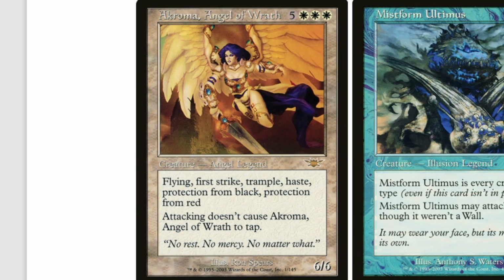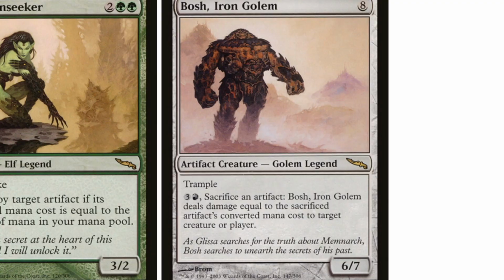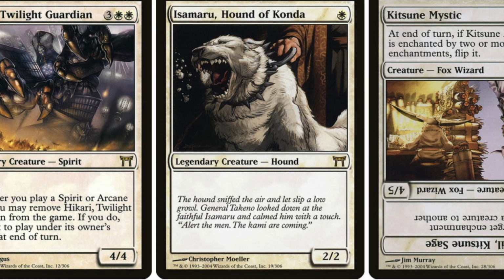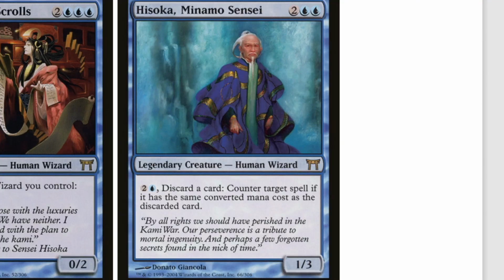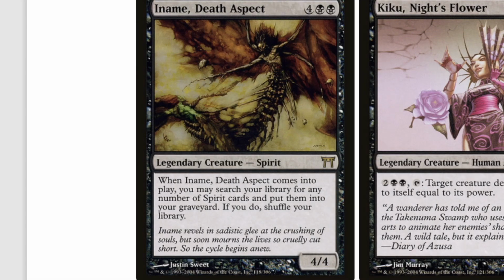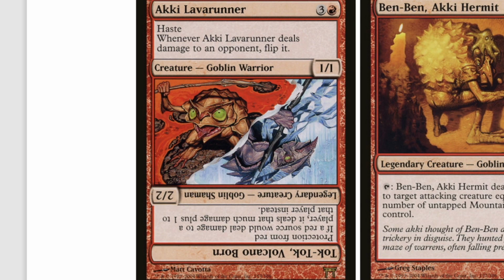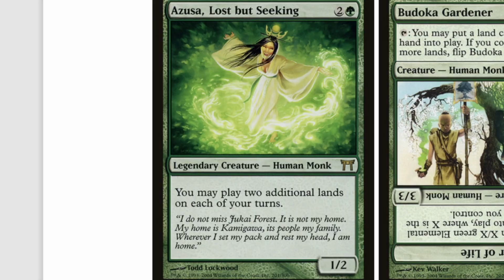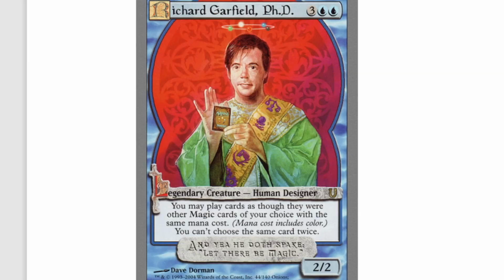Legends of Legend #5: 2003-2004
Imma try to post one of these per month, but they are super boring to edit, and I don't have a lot of time to edit.